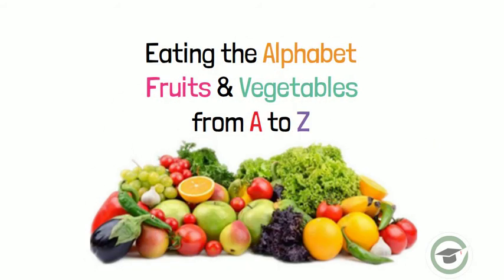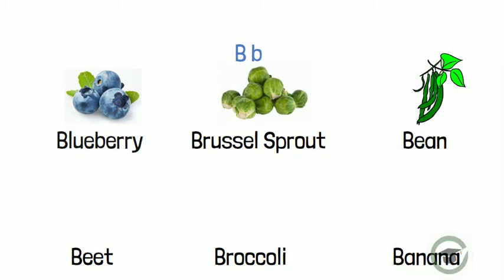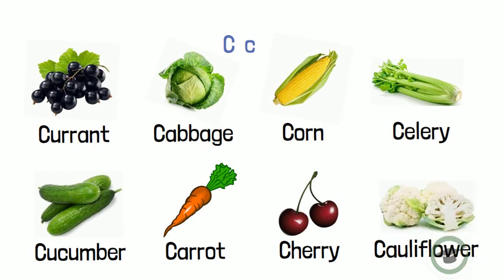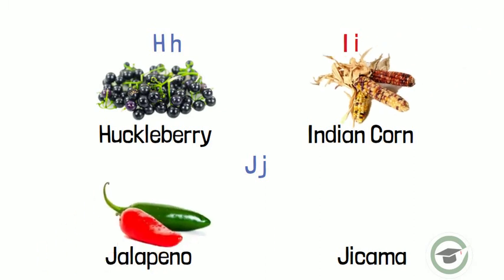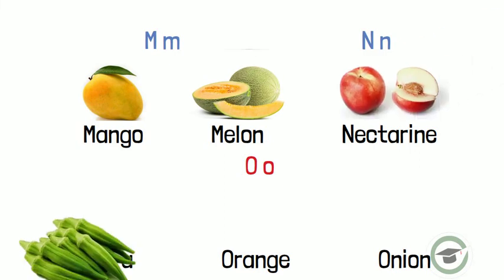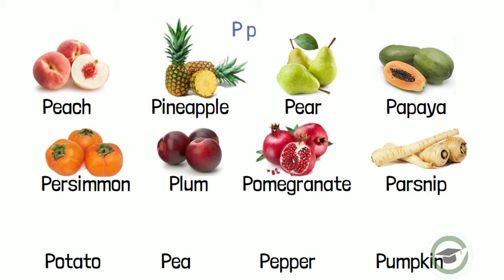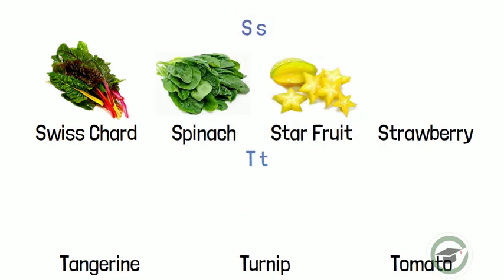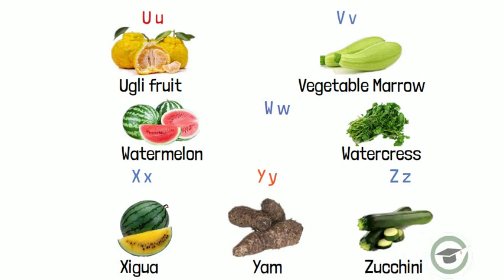BeadyClass-Lesson for Entry-level Students - Lesson 5: Fruits & Vegetables from A to Z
For students to review after class, we make the lessons synchronize with the courses of Entry-level International Students in full-time schools in Ontario Canada.

Lesson 5 content: Fruits & Vegetables

本系列课是同步加拿大安大略省全日制学校国际生ESL入门级课堂内容，供同学们课后复习。

 第5节课内容：学习按26个字母排序的蔬菜和水果单词。